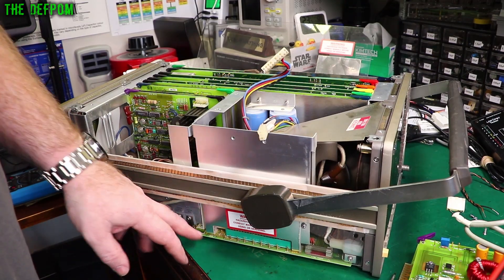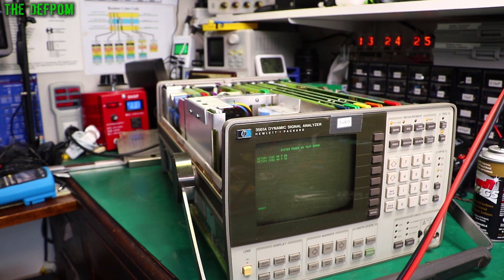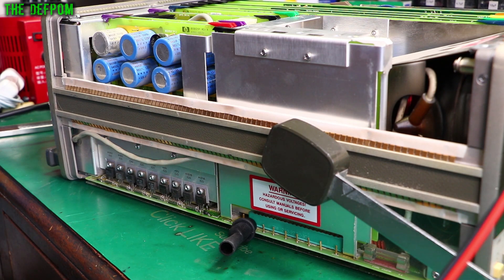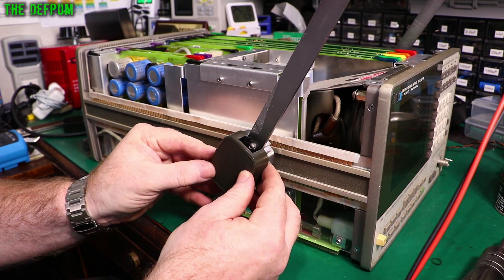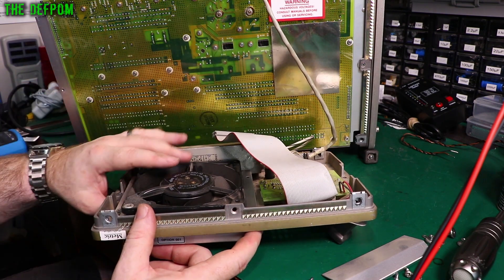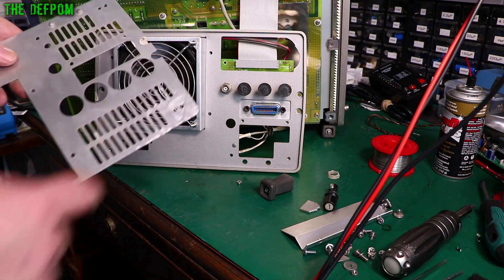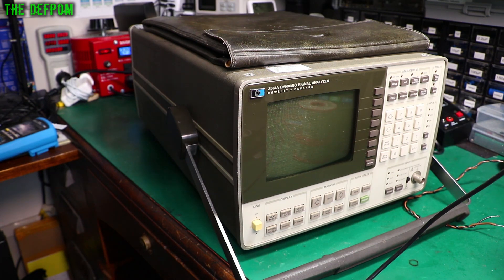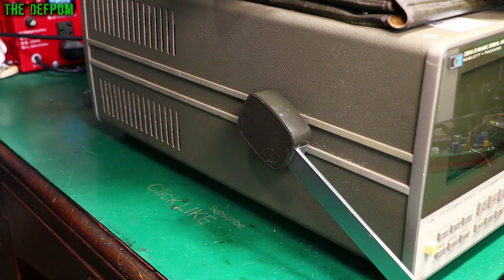🔴 Can It Be Fixed? - HP 3561A DSA Repair Part 3 - No.907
I continue the repair of a HP 3561A DSA which has a few problems, this is part 3 of the HP3561A repair.

My Electronics Tools (video and purchase links)

HP/Agilent/Keysight
3457A.

Marconi
2022D.

Siglent
SDS1104X-E.
SPL-1008.